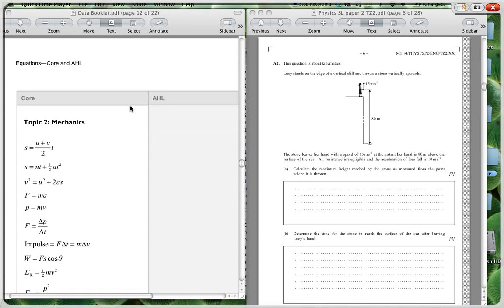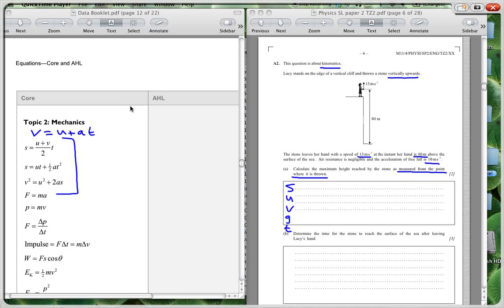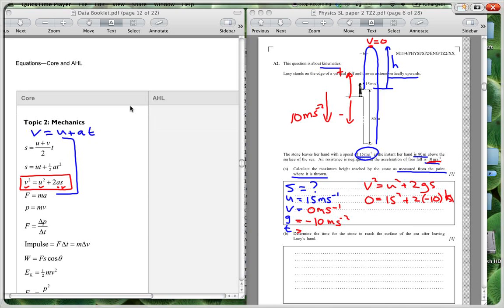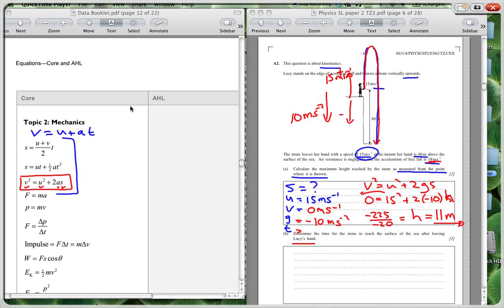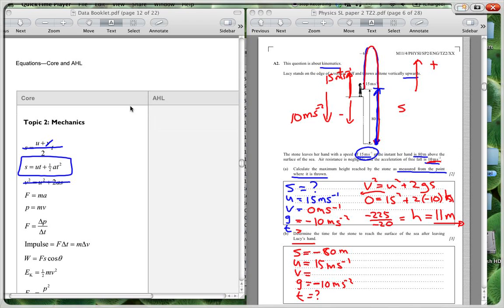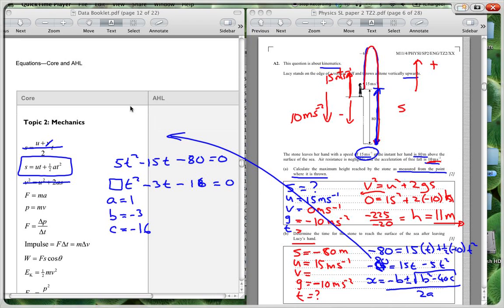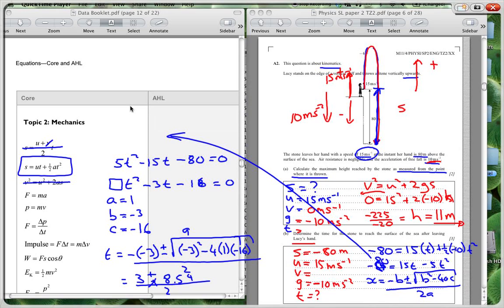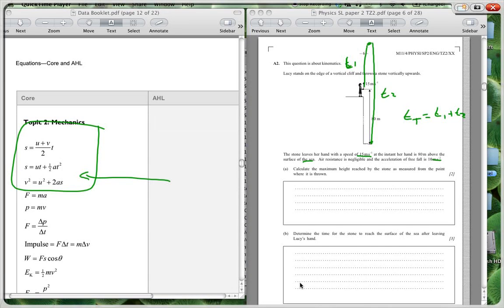Exam_05-11 SL P2 TZ 2 A2